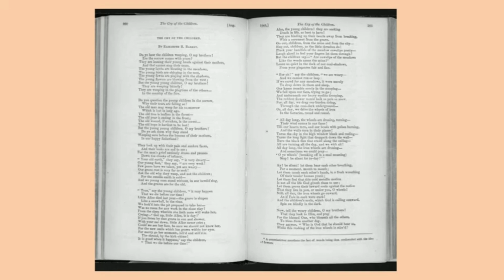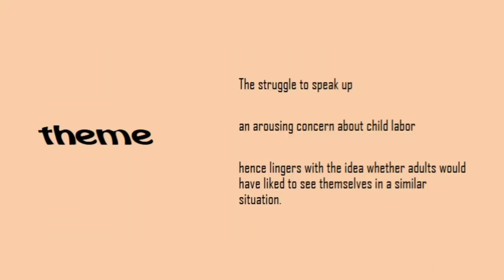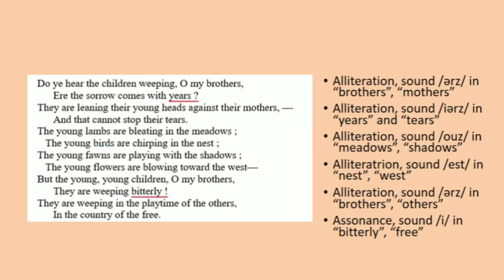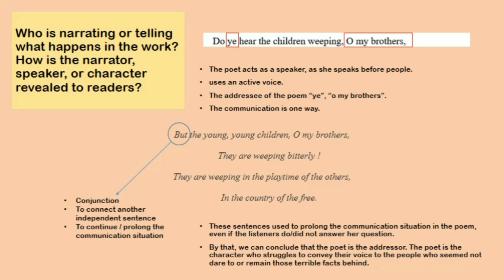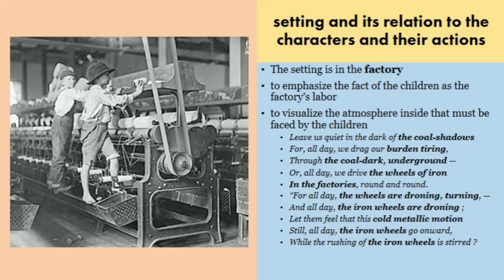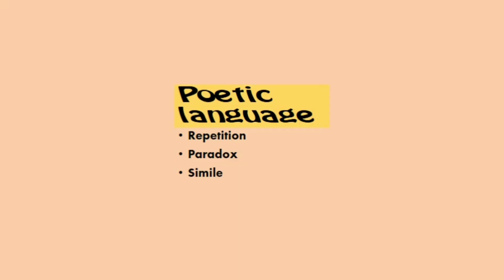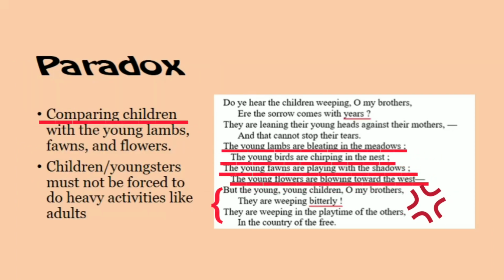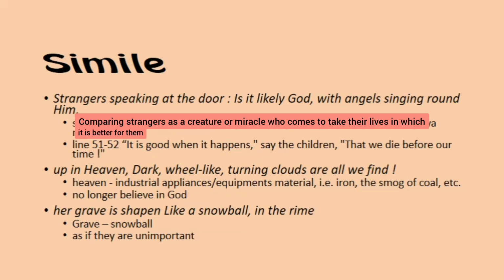THE CRY OF THE CHILDREN POEM - A FORMALIST STYLISTICS ANALYSIS BY SITI HAFIFAH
HAPPY EID AL FITR, EVERYONE... mohon maaf lahir batin!

⚠️IMPORTANT TIMELINE⚠️
⏩Analysis Guidelines 01:18
⏩Plot analysis 01:27
⏩Theme 02:10
⏩Alliteration and Assonance analysis 02:41
⏩Who is narrating or telling what happens in the work? how is the narrator, speaker, or character revealed to readers? analysis 04:07
⏩Setting Analysis 05:23
⏩Character Analysis 06:15
⏩Poetic Language Analysis 06:58
⏩Conclusion 10:03

This presentation video is to fulfill the task of Stylistics Subject. I am really looking foward to your constructives. Any kinds of constructives or discussion (in good way/manner) are accepted in the comment sections.

Hello guys welcome back to my Channel. today I came up not with a singing content but I would like to post about an analysis of a literary work to fulfill the task of subject of Stylistics. If you would come up with good theories we can talk or discuss to, just put your comments down below, I would love to read and discuss it with you guys. I do also need your constructive cuz I'm still studying. Fyi, this is my first ever content discussing my opinions in public and in the form of analysis or presentation before you guys.

To sum up, I also am really interested in discourse analysis, phonetic, phonology especially in terms of pronunciation, articulation of pronouncing some words or the connection between a word to the another, in English, and teaching english as well - for that, I'm currently working on a project with my fellow friends who are outstanding students from other class, other major and other university *be calm cz im gonna give spoilers to you in the right timing*

or if you are interested in discussing about English Literature, and what's going on there, just approach me via :

Last but not least, for extracurricular skills, I extremely am interested in fashion and fashion designing as well.

Keep being productive by working from home, and stay safe, everyone. 🙏